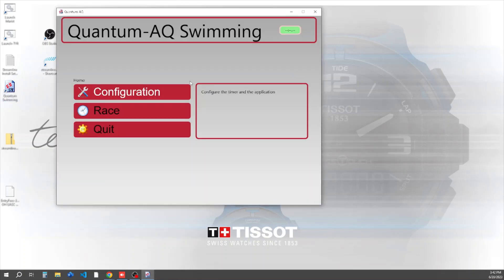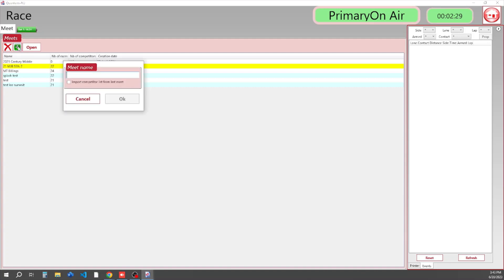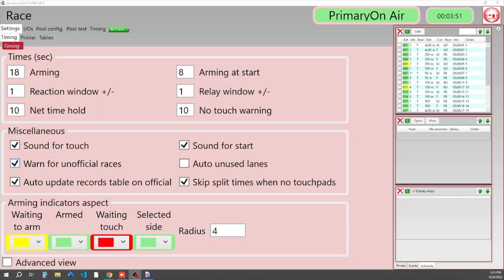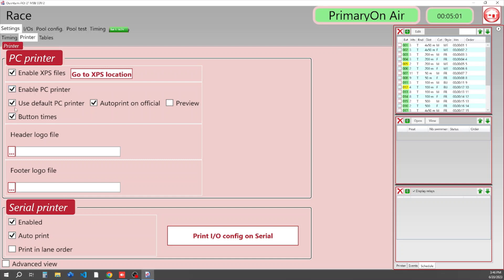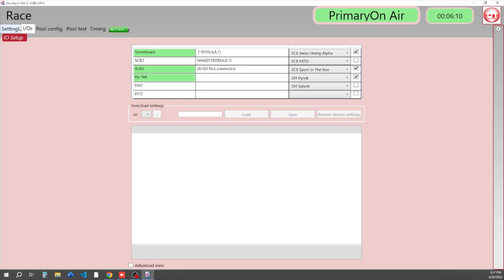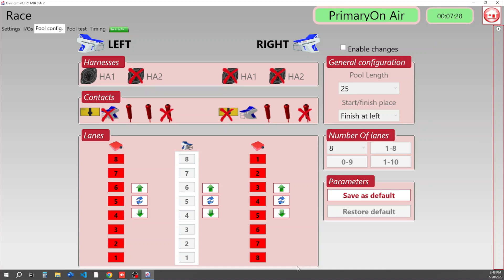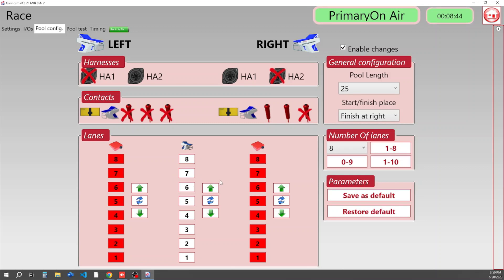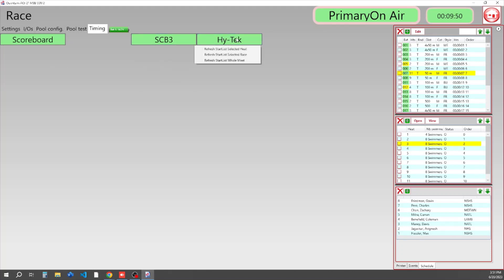Quantum Overview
This is a quick tour of the Swiss Timing Quantum Timer.